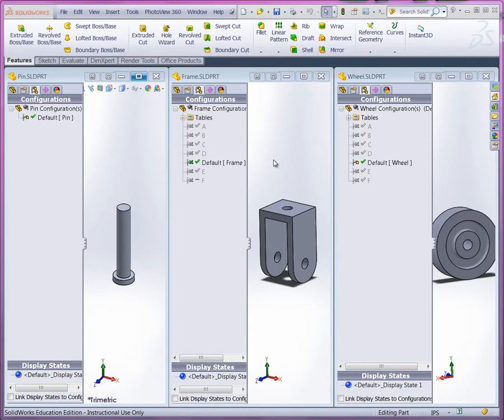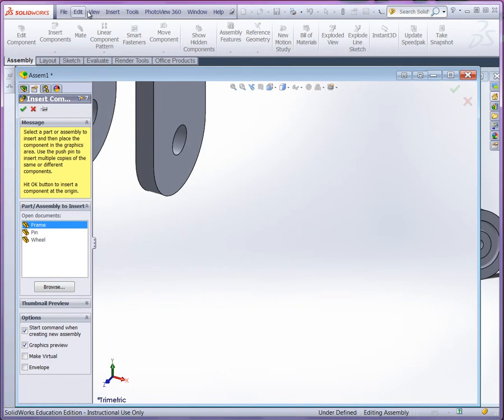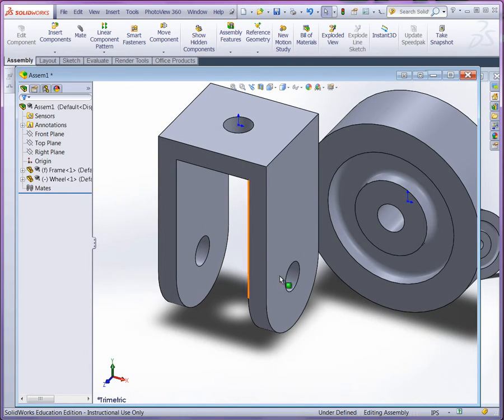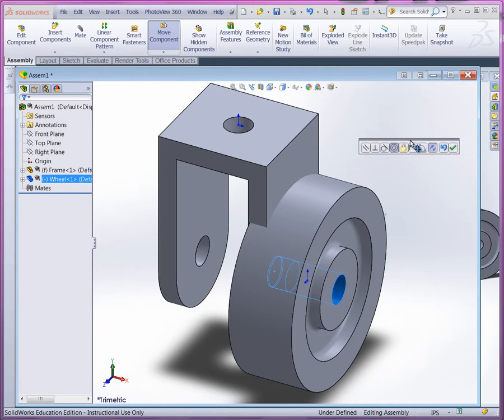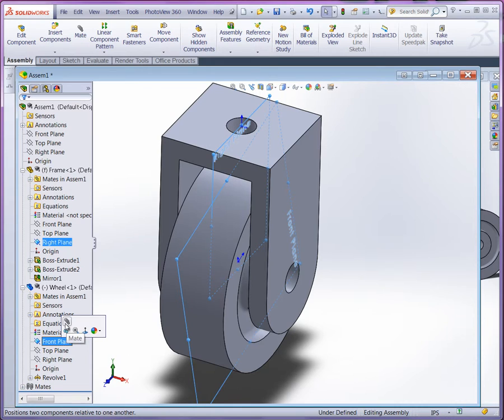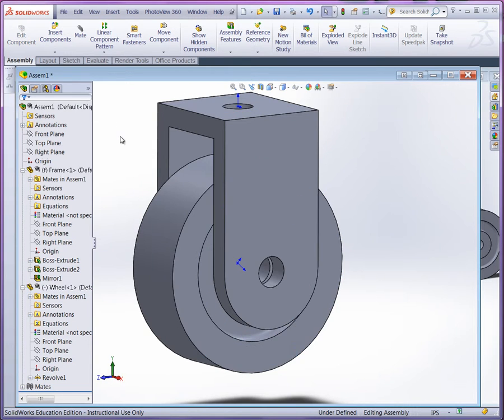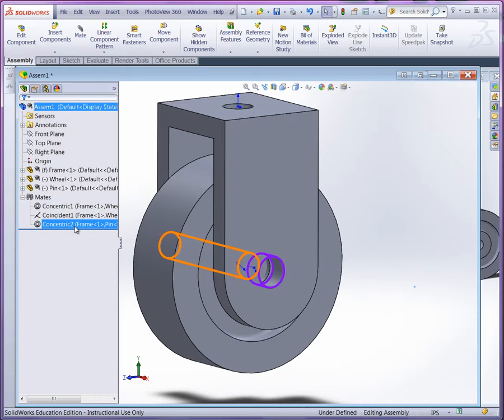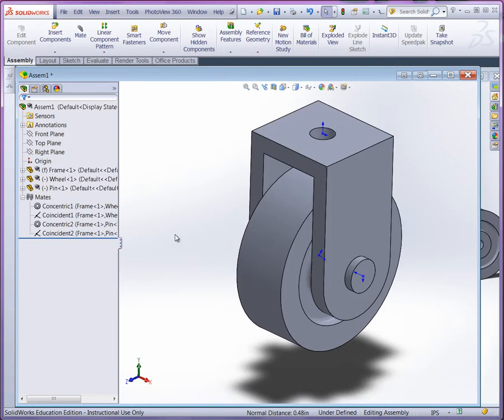Modeling the Assembly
Inserting components in default configuration